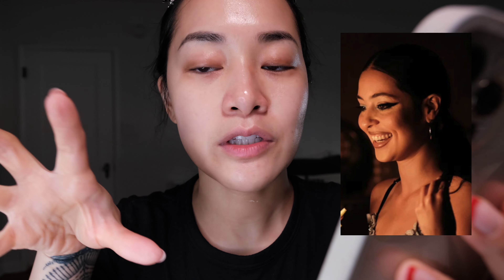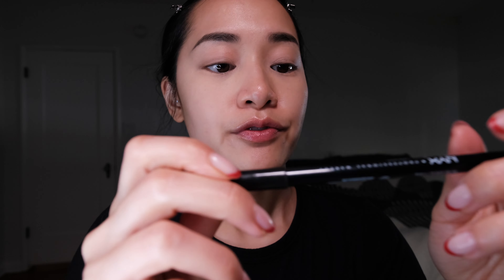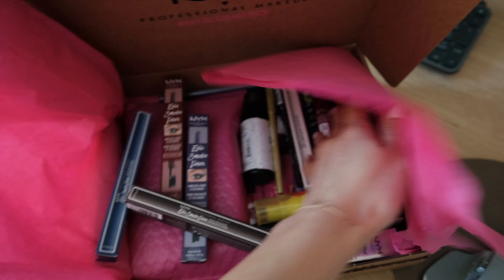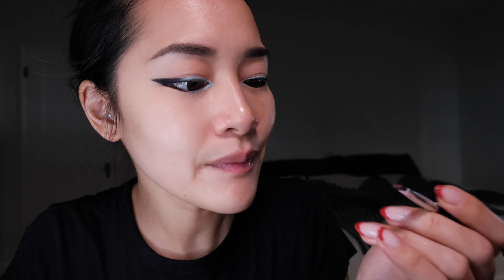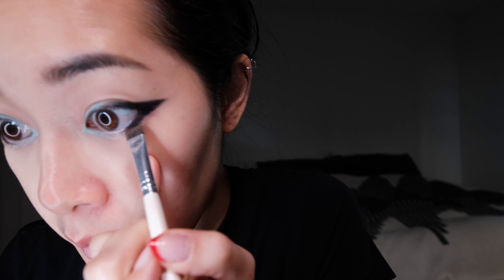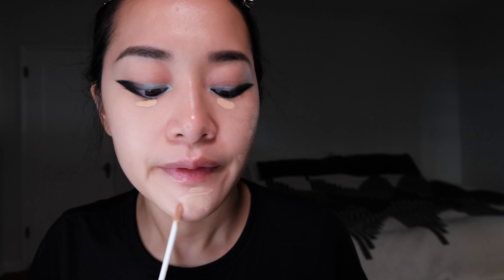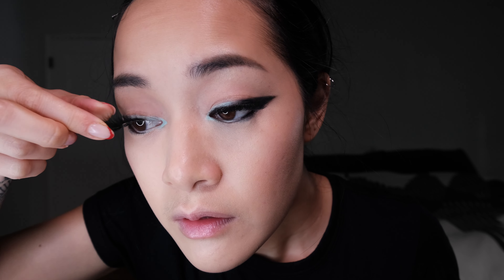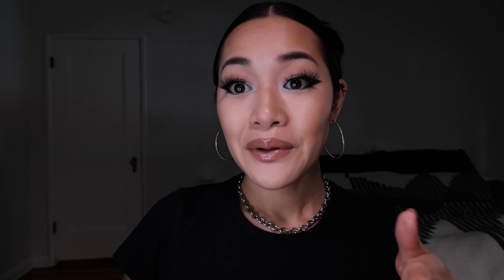Euphoria Makeup Tutorial | maddy's bday look on asian hooded eyes, dramatic wing w blue inner corner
ABOUT ME:
Hi, I'm Crystal! I'm a Taiwanese-American based in LA with a 12+ year career in marketing. My husband and I started The Roseta in 2017, a vacation rental property in Palm Springs which is certified as Airbnb Plus. We have two dogs, Chloe and Stormy. I'm just starting out on YouTube, and I'm excited to be joining this community of creators.